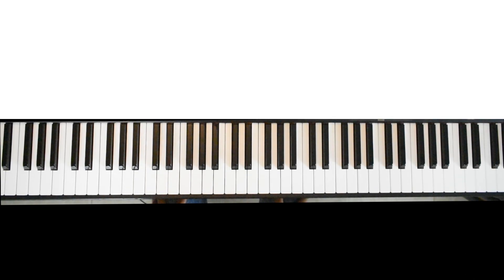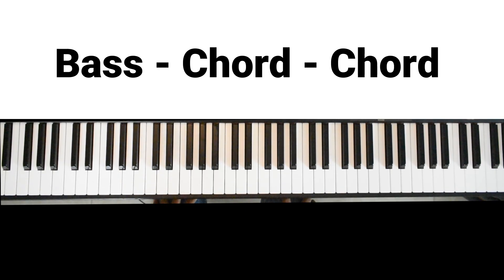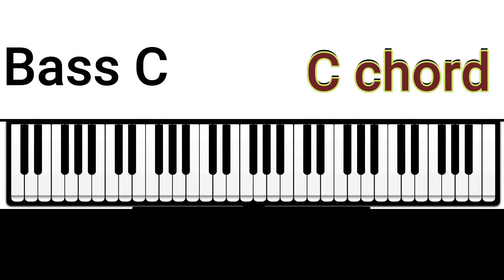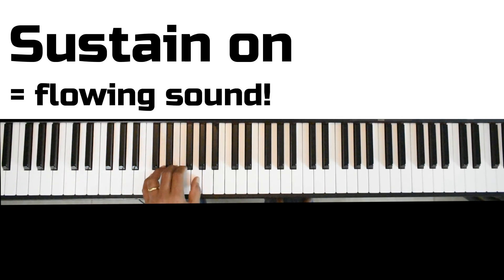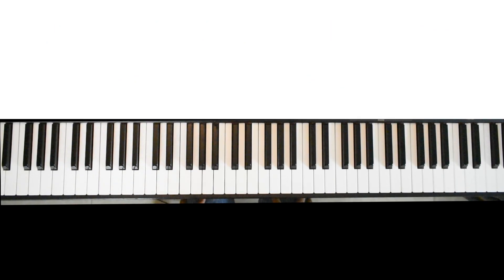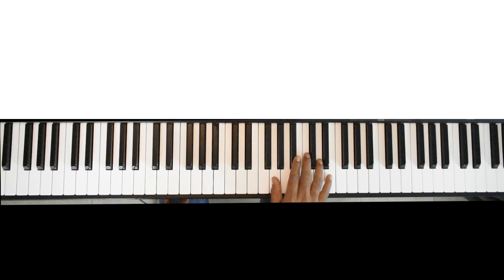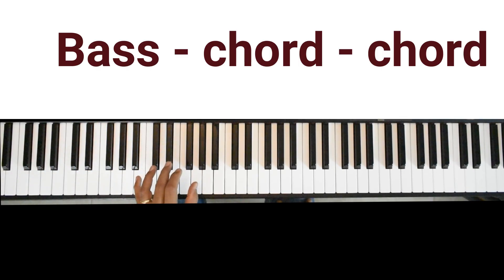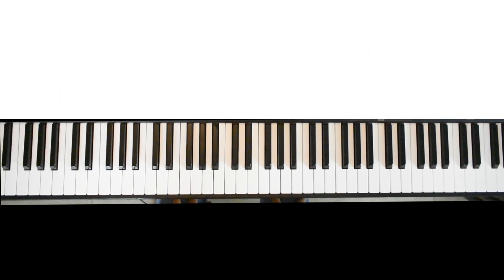Part 3 : Amazing Left Hand Pattern No. 7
Here is pattern 7! Enjoy!